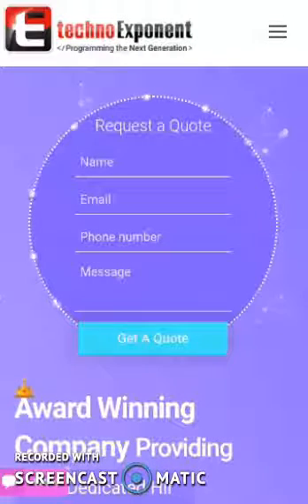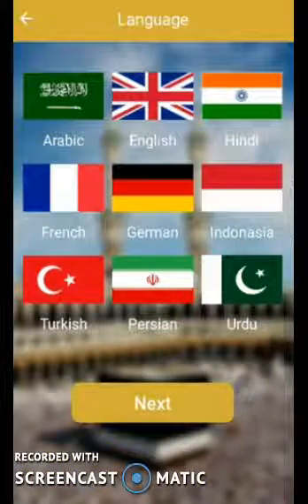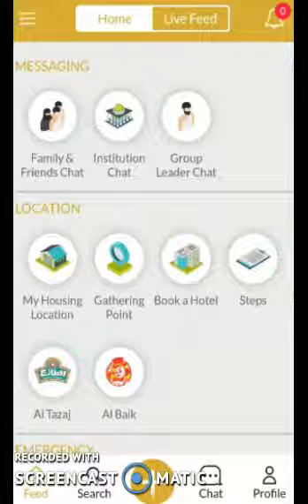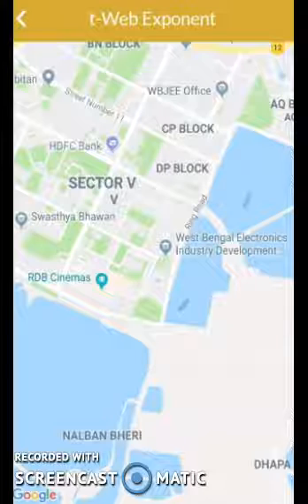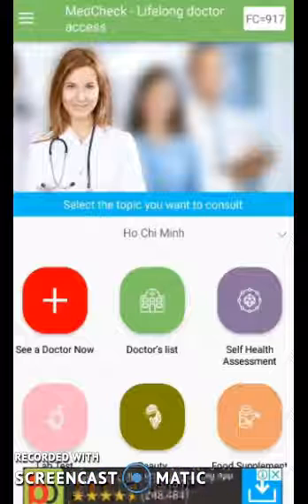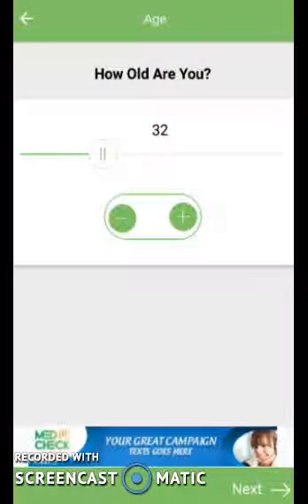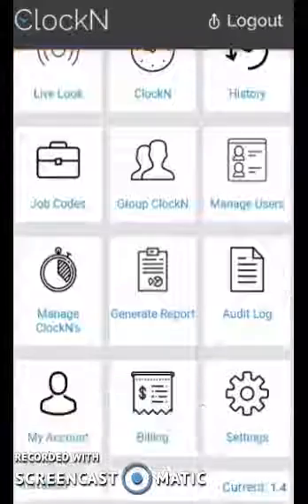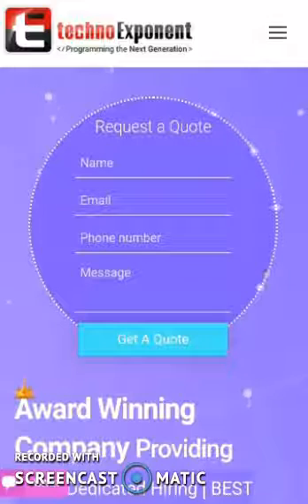Few of our recent apps